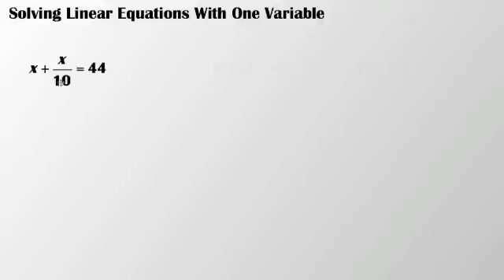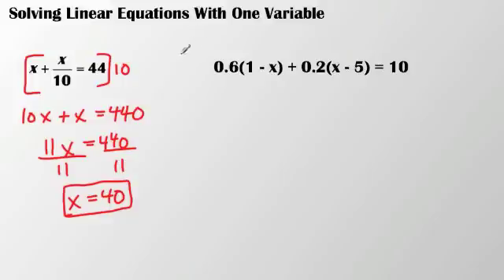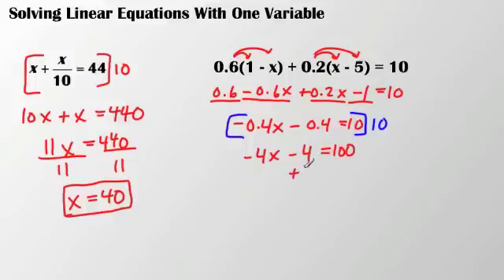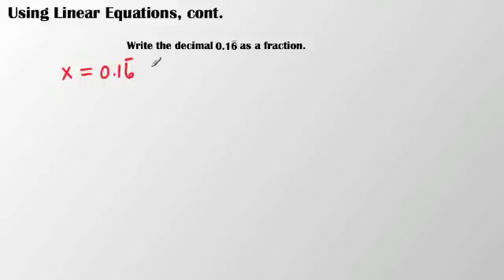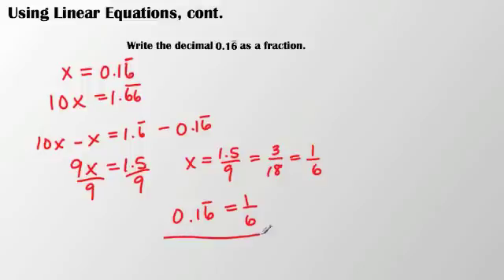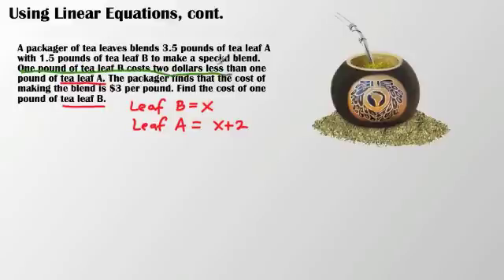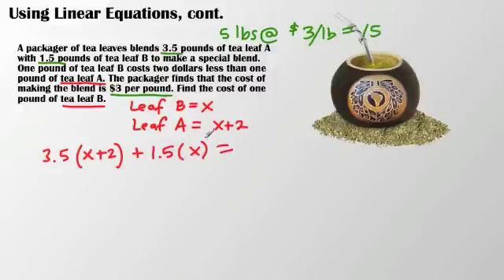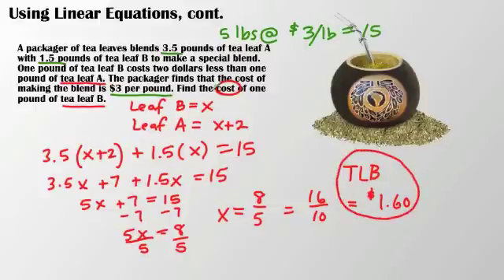3.1 Solving Linear Equations with One Variable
Linear Equations can be used to solve mathematical and real-world problems. A linear equation with one variable can have one solution, no solution, or infinitely many solutions